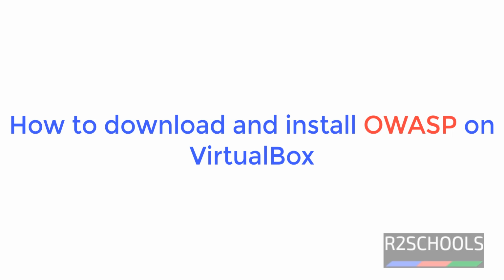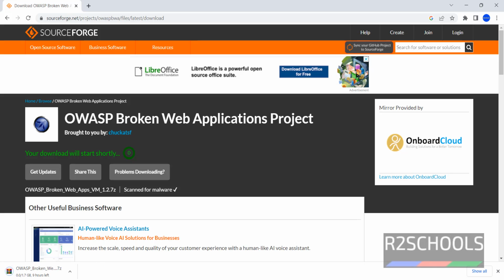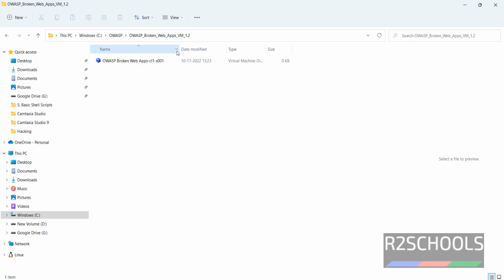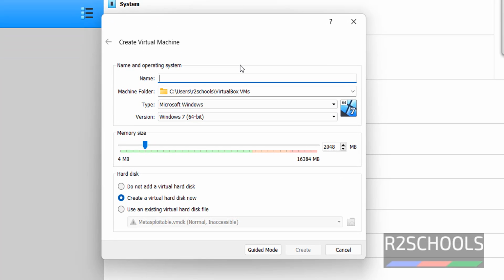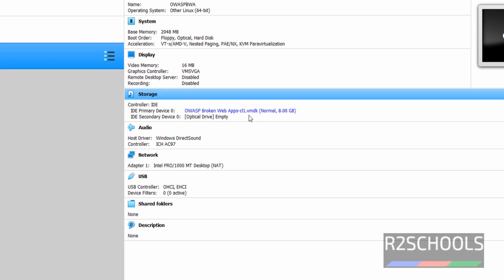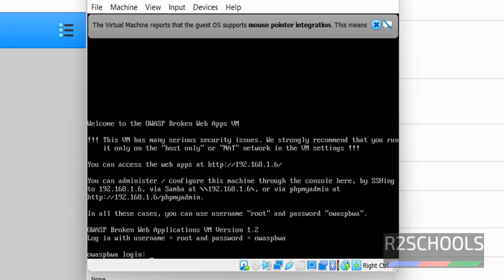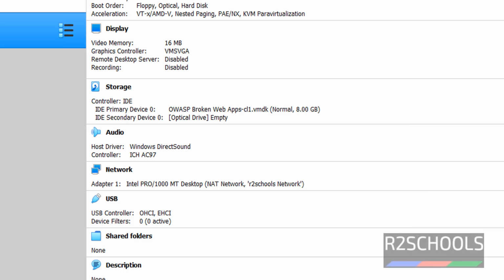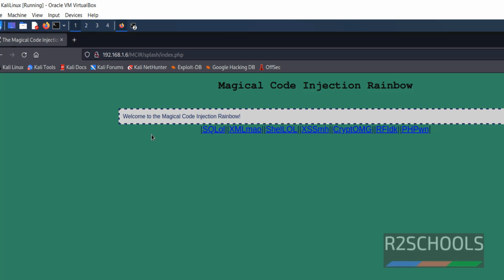How to download and install OWASP on VirtualBox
In this article, we will see how to download and install OWASP on VirtualBox step by step.

OWASP download and install in virtualbox,
owasp top 10,
owasp zap,
owasp vulnerabilities,
owasp download,
owasp certification,
owasp testing guide,
owasp guidelines,
owasp download for windows,
owasp download iso,
owasp download sourceforge,
owasp zap tutorial,
download owasp for virtualbox,
OWASP download and install VirtualBox,owasp download kali,
owasp download github,
owasp download pdf,
owasp download ubuntu,
juice shop owasp download,
zap owasp download,
mutillidae owasp download,
dirbuster owasp download,
dependency check owasp download,
webgoat owasp download,
owasp zap download,
owasp juice shop download,
owasp broken web application download,
owasp dependency check download,
owasp mutillidae download,
owasp threat dragon download,